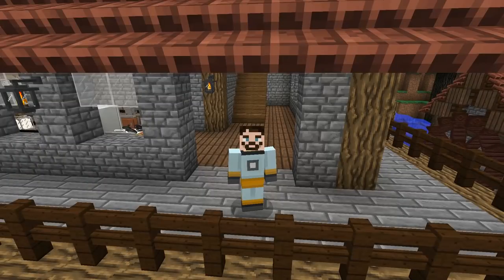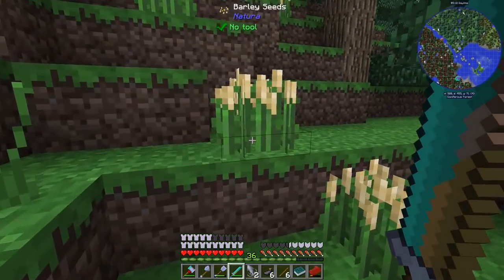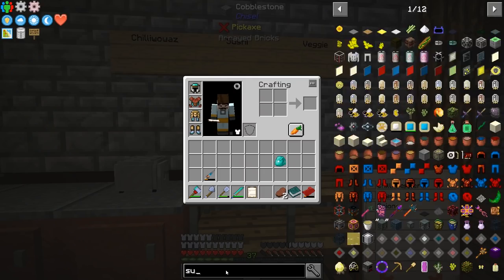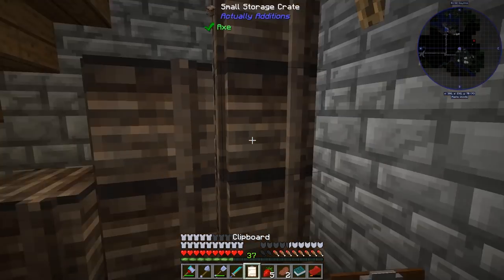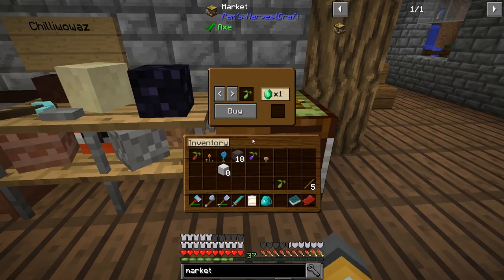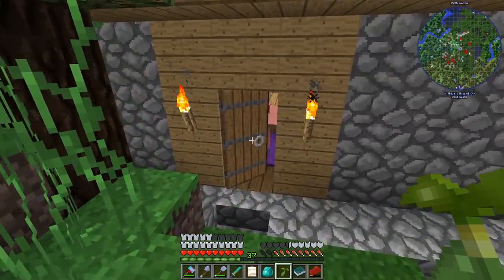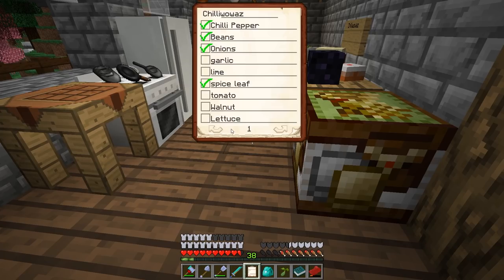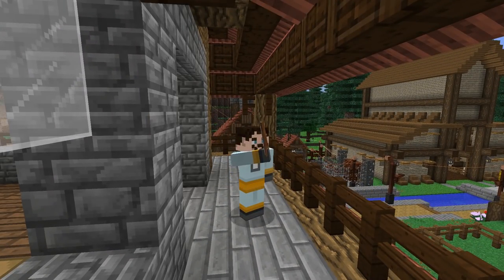Feed The City #14 - Menu Time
4th Floor - King William House
13 Queen Square
Bristol
BS1 4NT